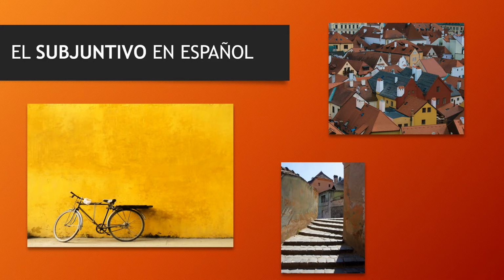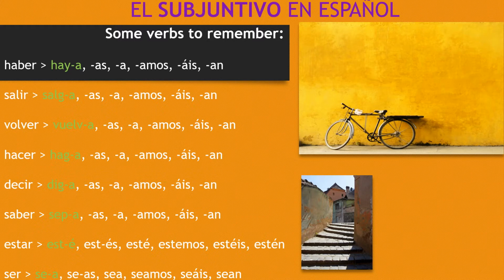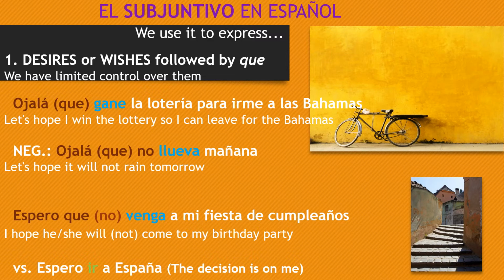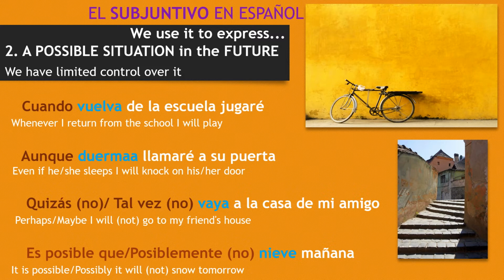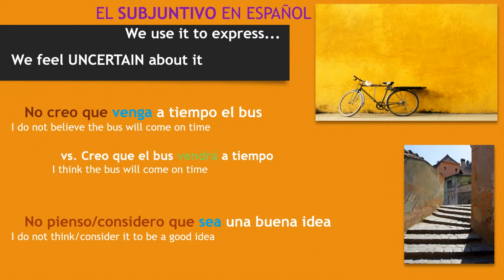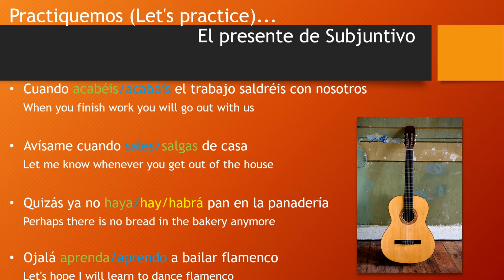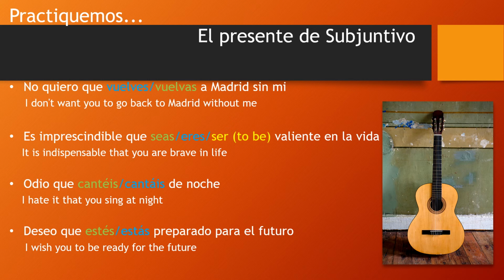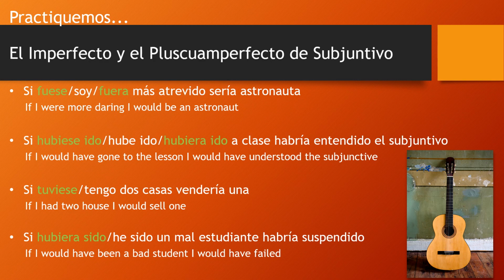The Subjunctive Mode in Spanish